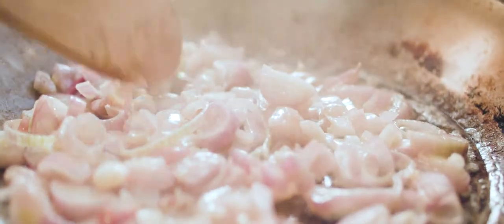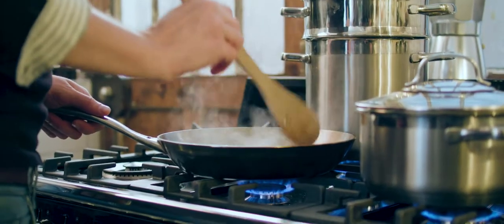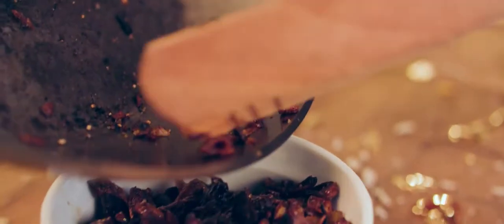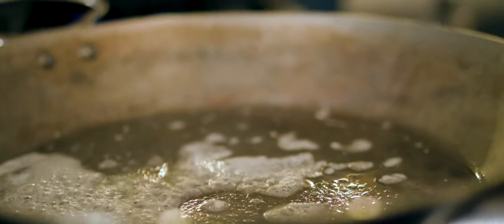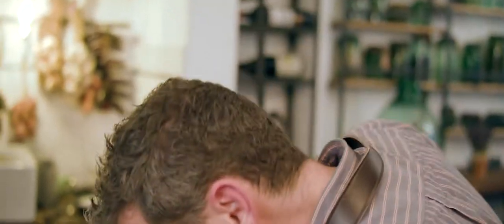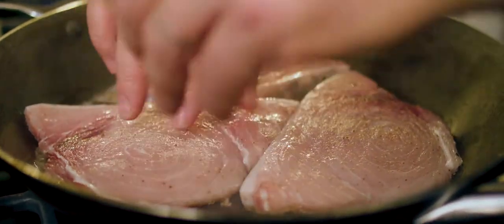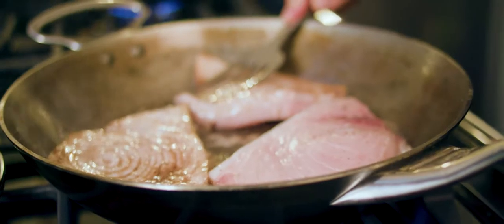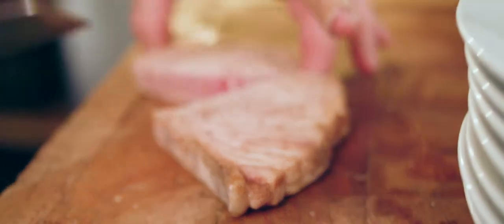Swordfish and mash - fun cooking together with collegues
Recipe for seared swordfish with capppucine and sweet potato mash. Worked out visually a lot better than the previous pasta dish.

If you are interested in cooking for your friends or colleagues at Kai's Kitchen you can rent it on AirBnB on the following link:

I finally invited the "uberraum" team over for lunch. We had way too little time, and I tried to use a cheap pasta machine, which was a disaster (well I bought a decent one since). The lunch was dedicated to Stephen Dill-Macky since he was going back to Australia. Unfortunately you can't see him because he's behind the camera. Thank you Stephen and hope you come back soon!

Chef: Kai v. Ahlefeld
Guests : Sophie Lambert, Olivier Vinet, Tom Krähenbül, Arnaud Morin, Nino Azevedo, Andrew Brook.

Film: uberraum
Direction, Camera, Editing: Stephen Olivier
Production: Olivier Vinet
Special FX: Julian Pilarsky